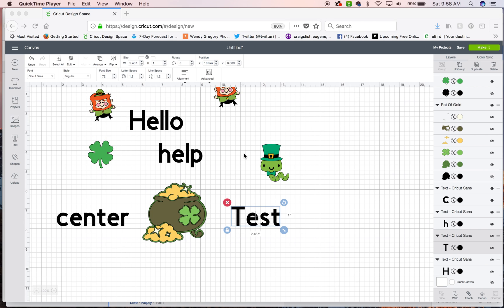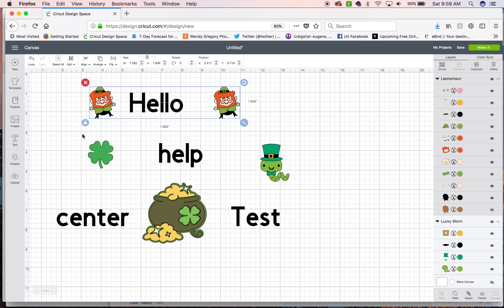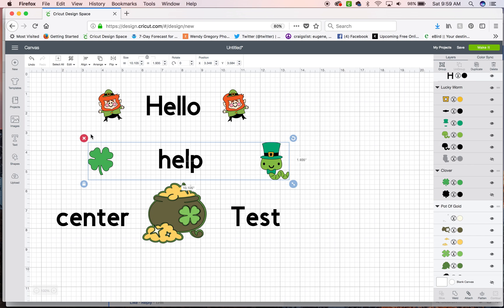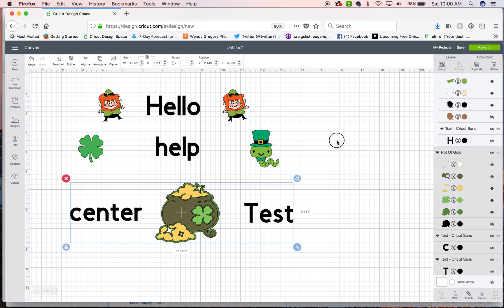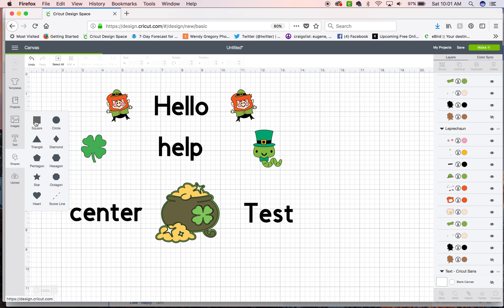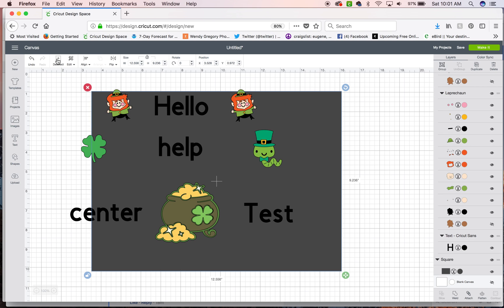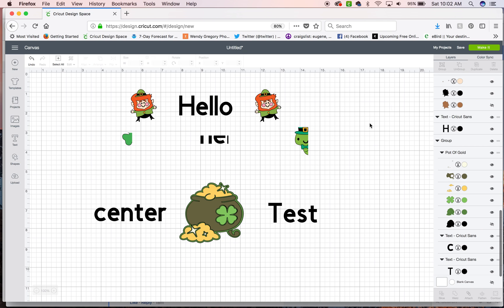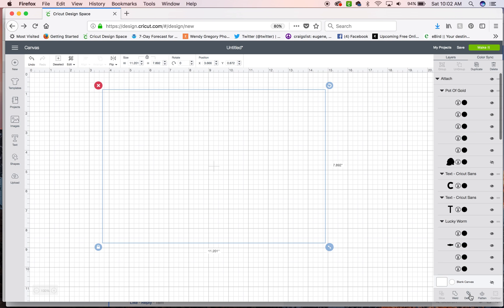How to align and center elements in Cricut Design Space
A quick how to video in response to a question about aligning elements in Cricut Design space.